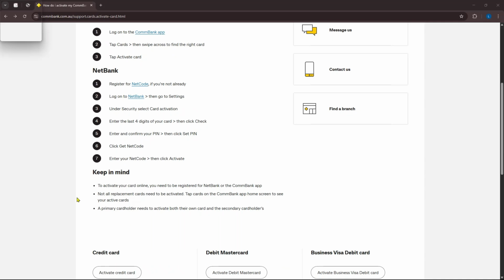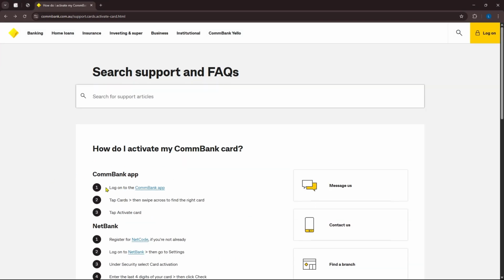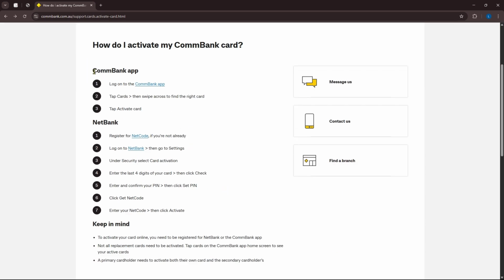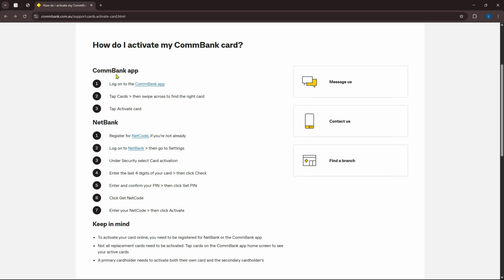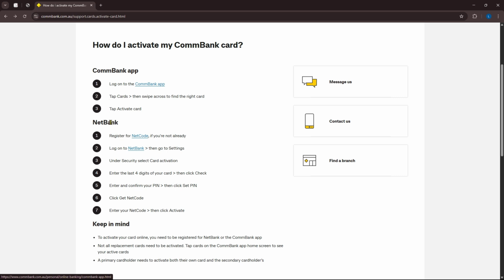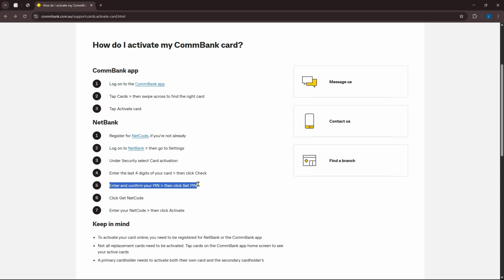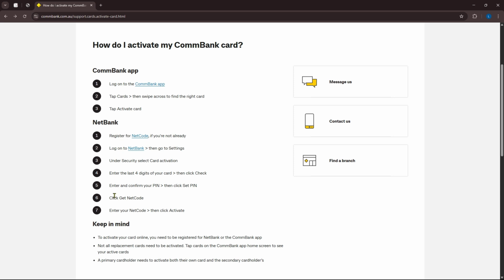How to Activate Commonwealth Bank Credit Card (2026)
💡 Just Received Your CommBank Credit Card? Here’s the Fastest Way to Activate It and Start Using It Immediately!

✅ What You’ll Learn:

🟣 How to activate using the CommBank app step-by-step
🟣 Activation through NetBank on desktop or browser
🟣 What info you’ll need (card number, verification, PIN setup)
🟣 Troubleshooting issues: card not showing or failing to activate
🟣 2026 updates: New digital card options, app tips & security settings

⚡ Takeaway: Activating your CommBank card takes less than 2 minutes—and we show you every method that works in 2026.